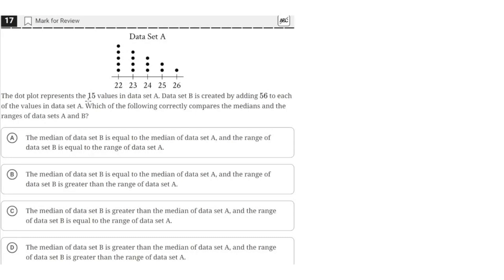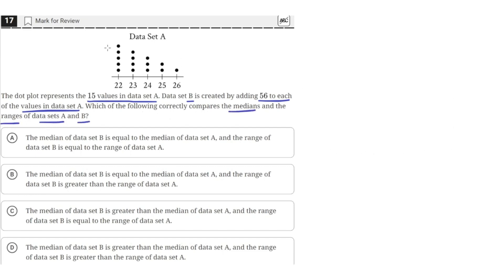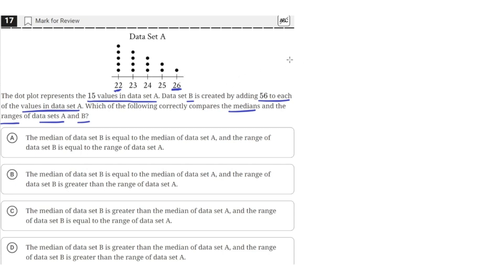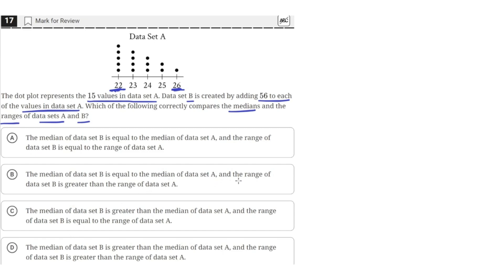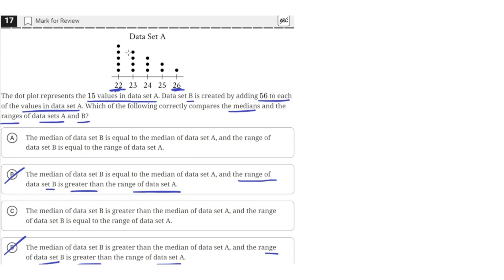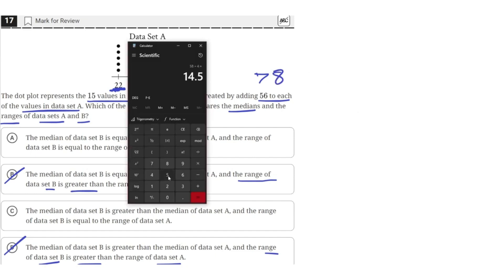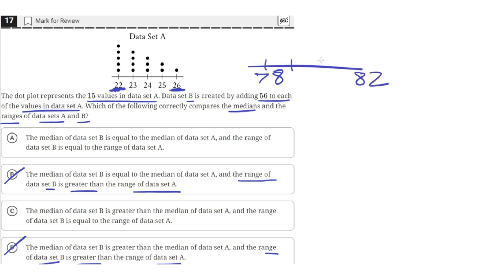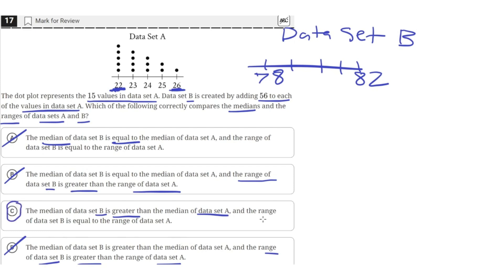Median and Range | Practice Test Covering 99.99% of DSAT Math